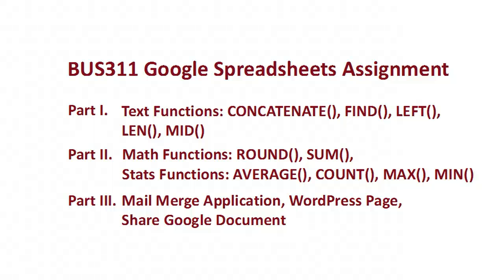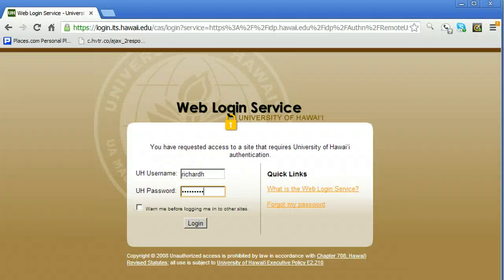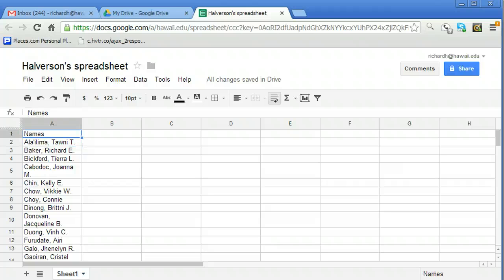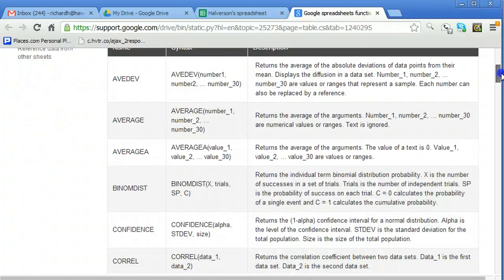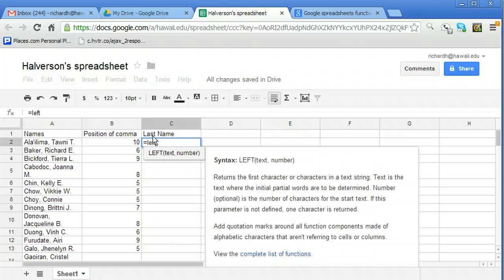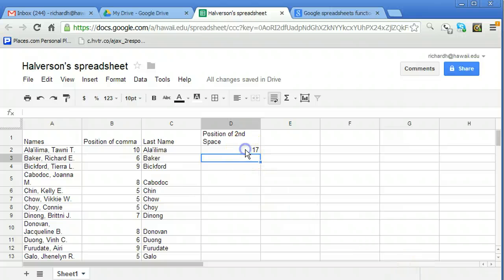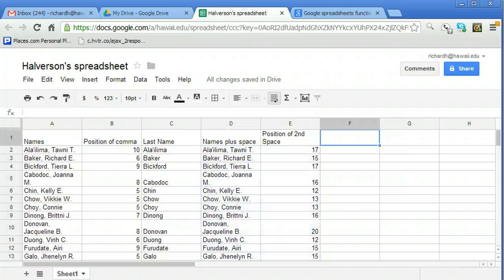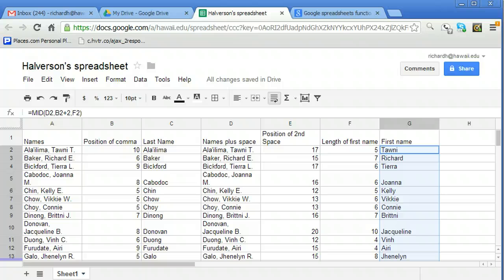BUS311 Google Spreadsheet Assignment Part I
This assignment contains several learning exercises rolled into one assignment. First we will reinforce the use of some simple text and math functions that you should already know and are available in all spreadsheet programs. We will learn how to use spreadsheets to support simple mail merge type functions that you wouldn't be able to do using a word processor like Microsoft Word. We will demonstrate this by creating some sentences and inserting them into a WordPress page. Finally you will do the assignment using Google spreadsheets and learn how to share them.